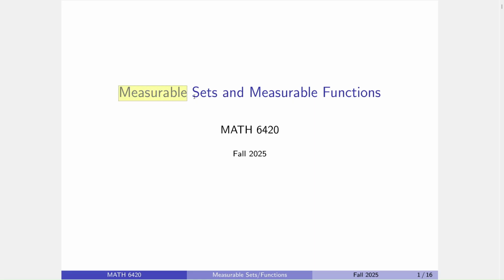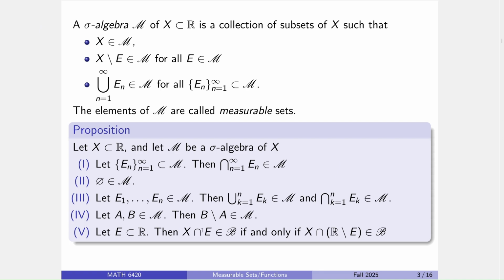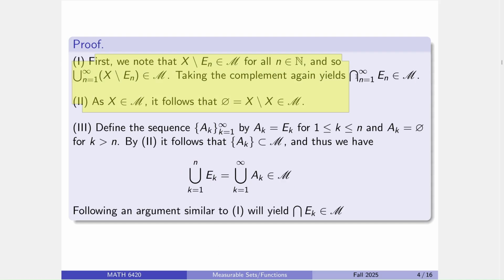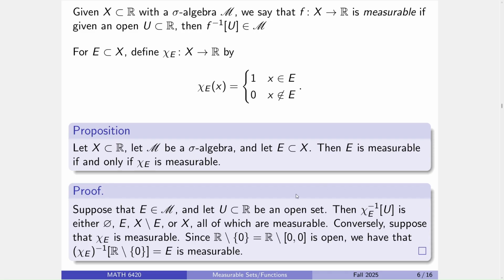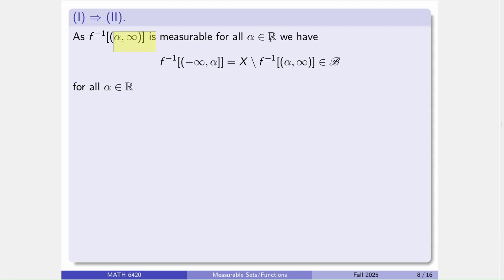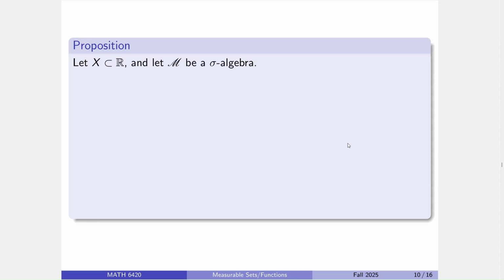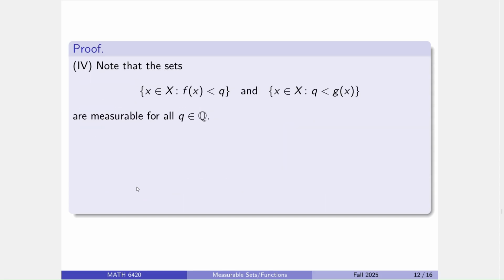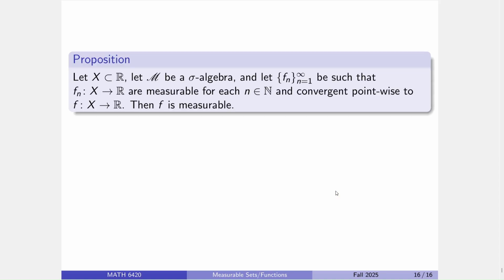MATH 6420 - Measurable Sets/Functions